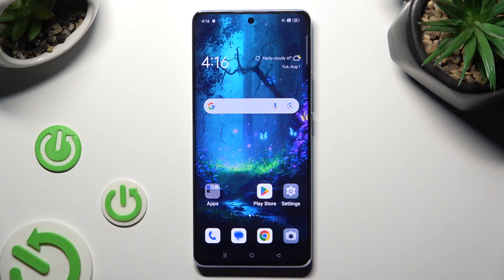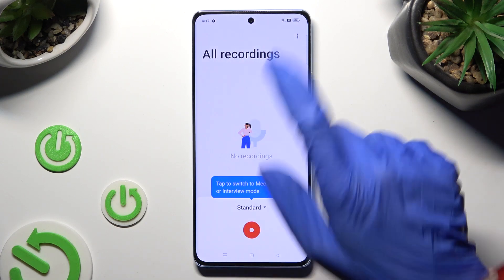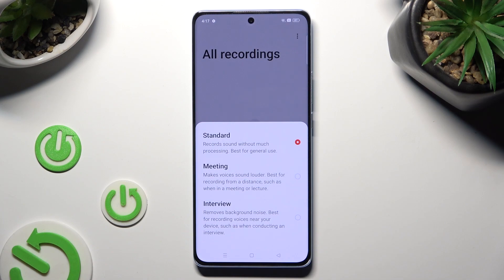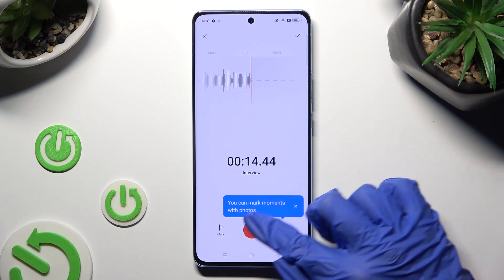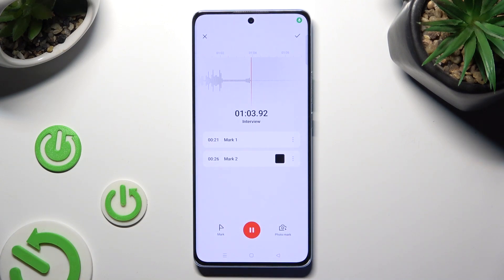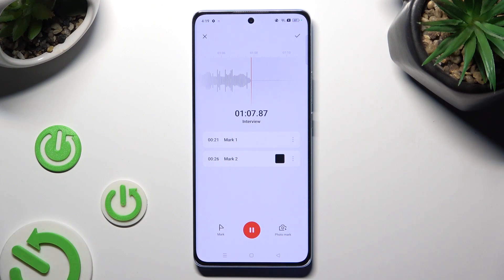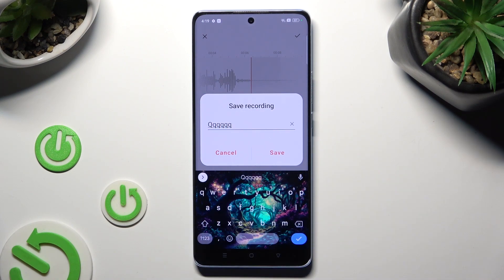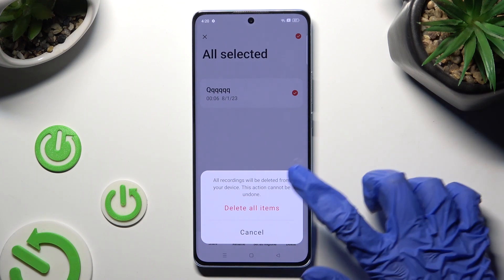How to Record Sounds on OPPO RENO 10?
Learn how to capture and save various sounds using your OPPO Reno 10 with this comprehensive tutorial. Discover the simple steps to record sounds, such as voice notes or ambient audio, and explore the possibilities of creating personalized sound recordings.

How to Capture Sounds on OPPO RENO 10?
How to Record Audio on OPPO RENO 10?
How to Save Sounds on OPPO RENO 10?
How to Create Voice Notes on OPPO RENO 10?